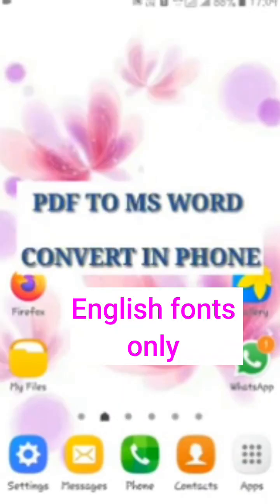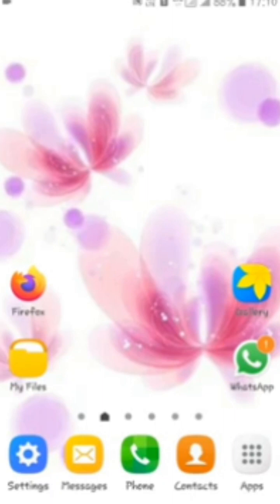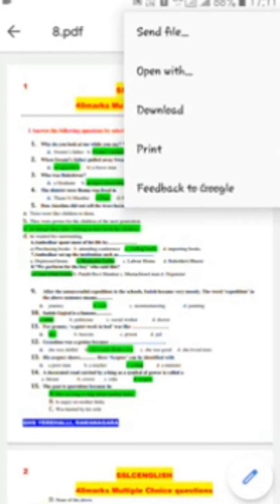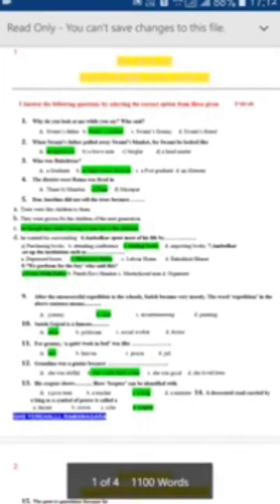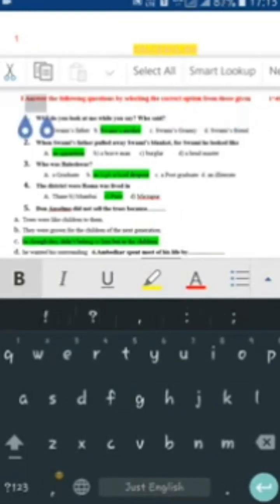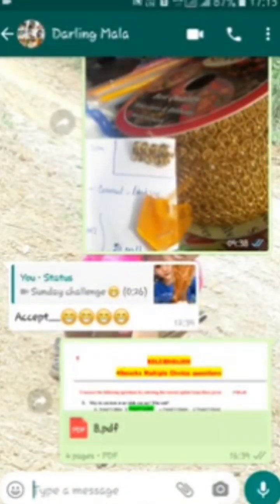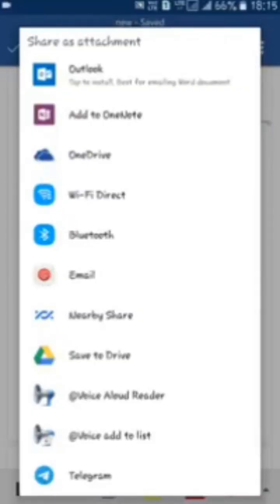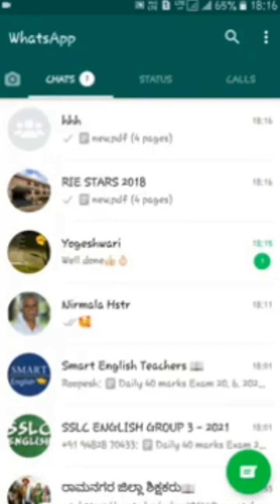Convert PDF to WORD in PHONE Easily 🔥| In 1 minute💥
convert PDF files to ms word in phone in 1 minute easily.

convert  ms word to PDF files in phone in 1 minute easily.
convert PDF to word in phone.
convert word to PDF @learneasilyhub
PDF to word in phone.
word to PDF in phone.
PDF to word convert.
word to PDF convert.
convert word to pdf.
how to convert PDF to word.
PDF to word in online.